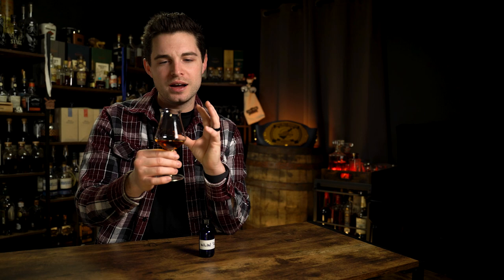2022 William Larue Weller | RARE BOURBON REVIEW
Reviewing the latest William Larue Weller from the 2022 Buffalo Trace Antique Collection, bottled at 124.7 proof.

Review starts at 1:35

GLASSES I USE:
Stolzle Lausitz 6.5oz Whisky Nosing Glass (primary drinker, short stem)
*Bennuaine Whisky & Spirits Glass (fancy & expensive, long stem)
Luigi Bormioli 5.75oz Vinoteque Snifter (cost-effective long stem option)
Aged & Ore Neat Glass (for casual drinking, stemless)

*denotes used in this video